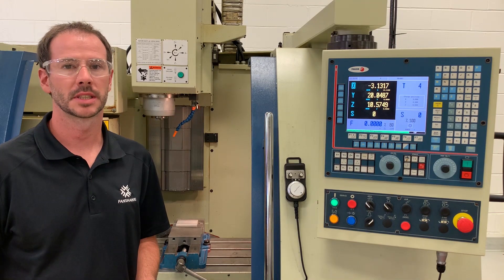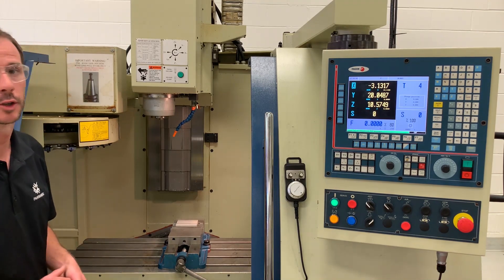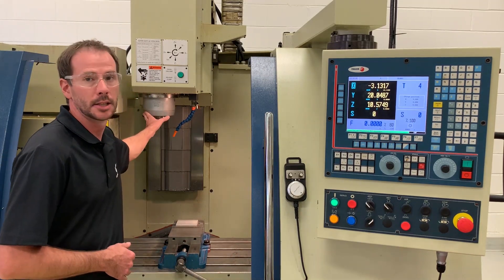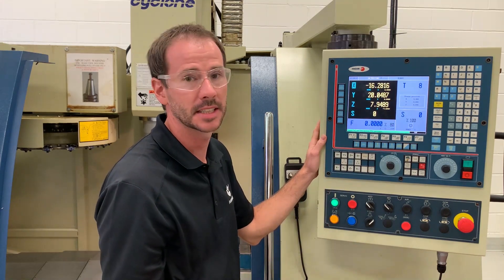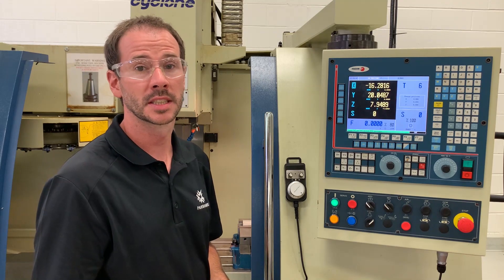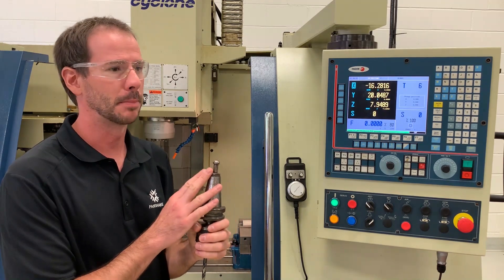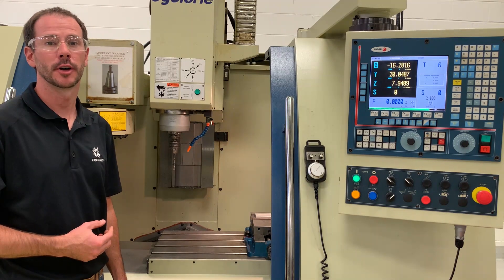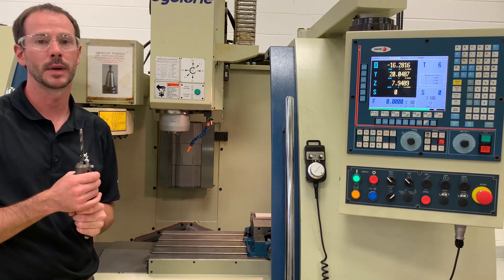Loading Tools in the Spindle and Preforming Tool Changes on Fagor CNC Machine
Loading tools into the spindle of a Cyclone CNC Machine with Fagor controller